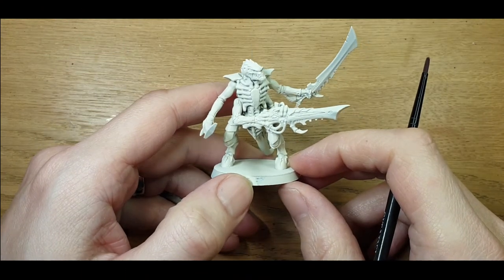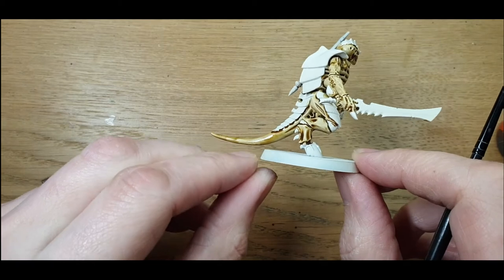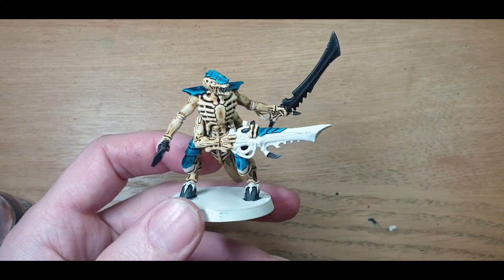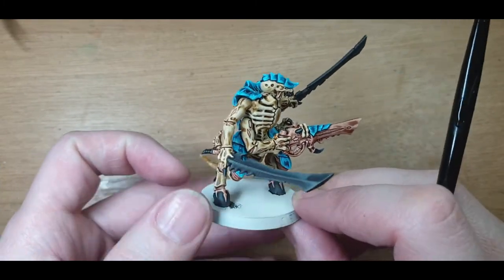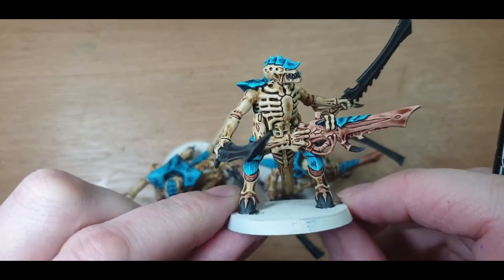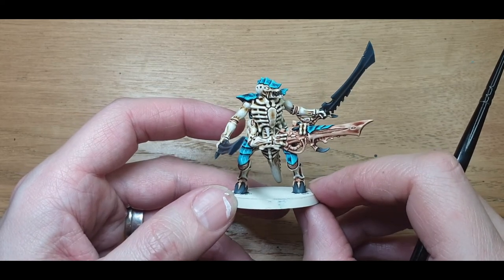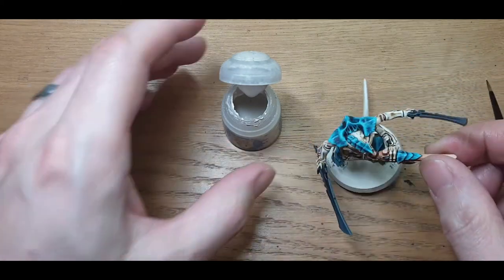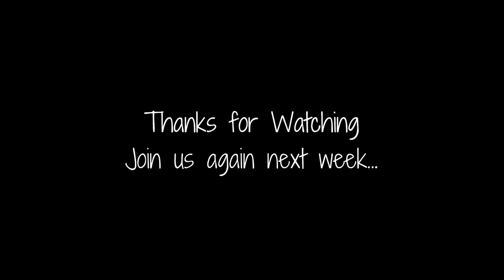NYNA - Painting Tutorial - Tyranid Warrior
Want to Know how I'm painting my Tyranids, then look no further as this week I'm bringing you a handy painting tutorial that shows you exactly how.

Paints you will need:
Akhelian Green
Skeleton Hoard
Guiliman Flesh
Black Templar

Baharroth Blue
Screaming Skull
White Scar
Kislev Flesh
Dark Reaper
Thunderhawk Blue

Waywatcher Green
Carroburg Crimson
Druchii Violet